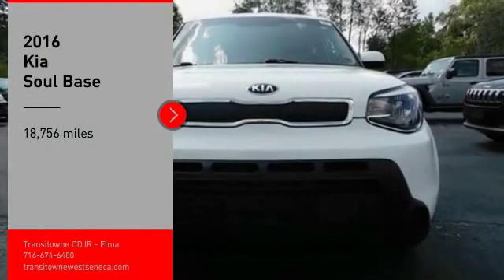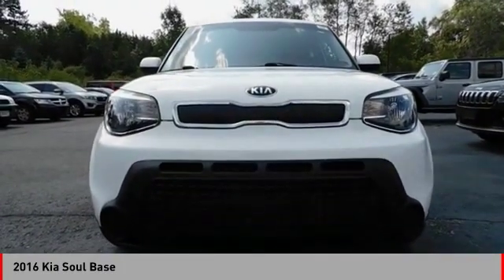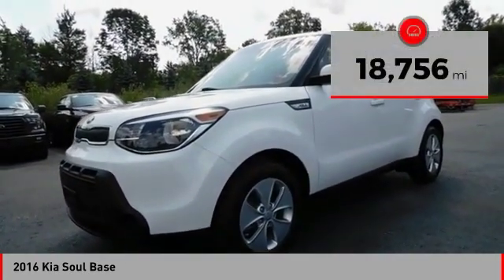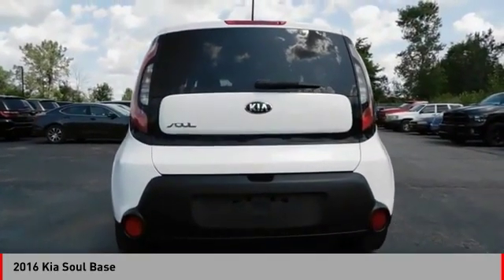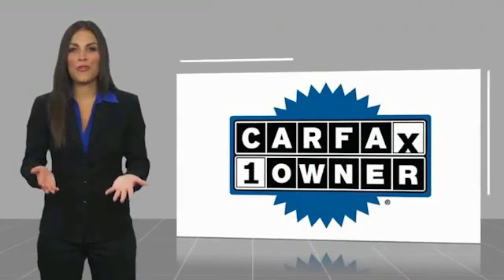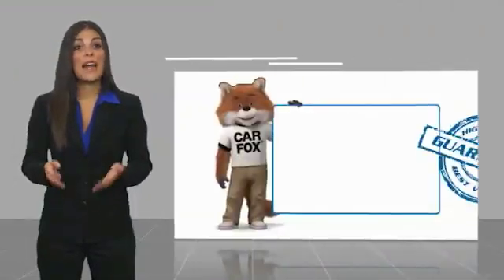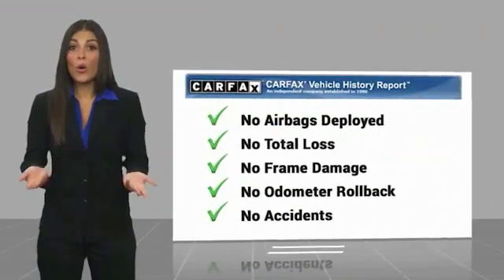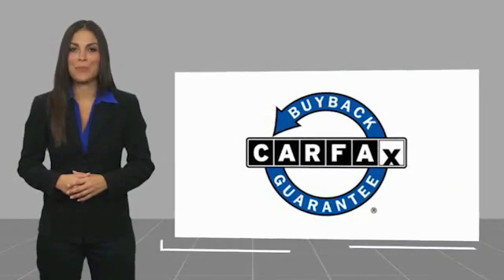2016 Kia Soul 2016 Kia Soul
2016 Kia Soul available in West Seneca, NY at Transitowne Jeep Chrysler Dodge RAM. Servicing the Elma, Orchard Park, Cheektowaga, Hamburg, Lancaster, NY area.

2016 Kia Soul - Stock #: [STOCK#] - VIN#: [VIN#]

Transitowne Jeep Chrysler Dodge RAM